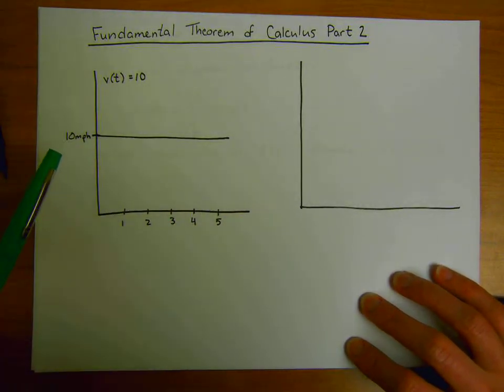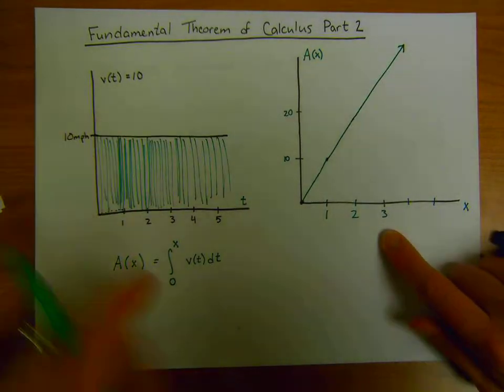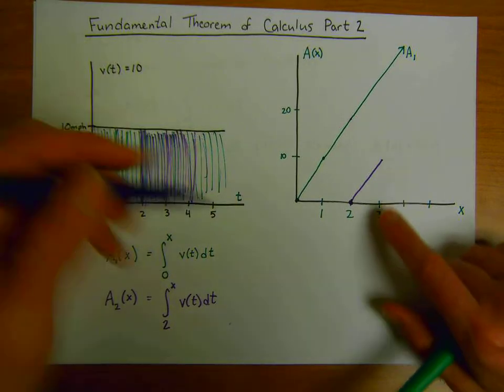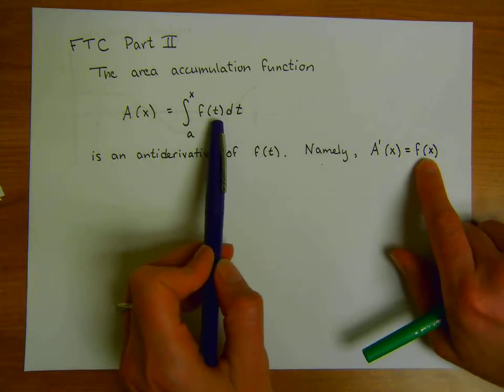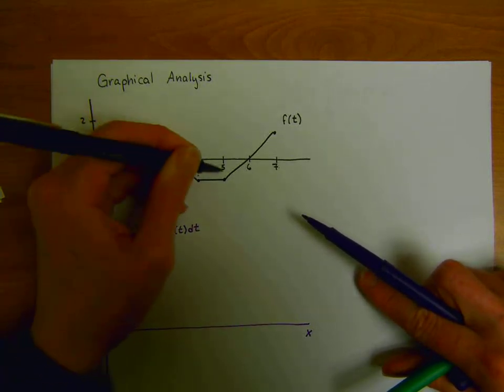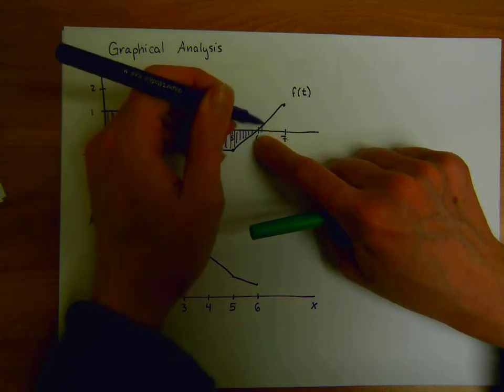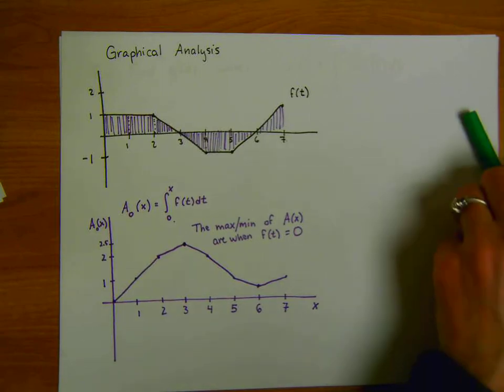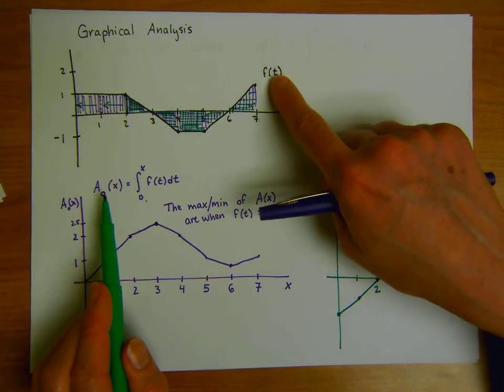FTC Part 2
FTC part 2: An introduction to the Theory.